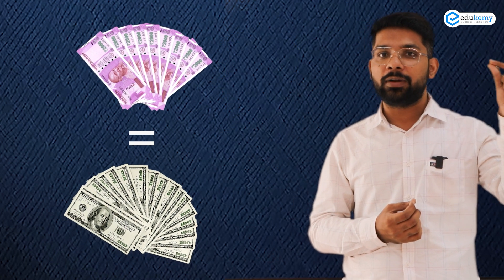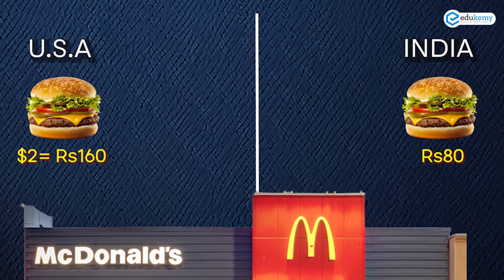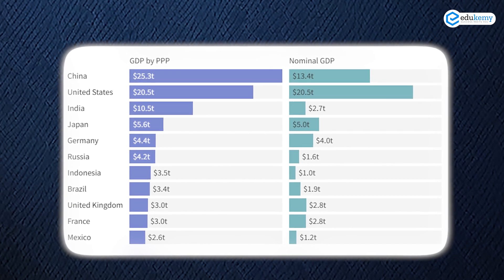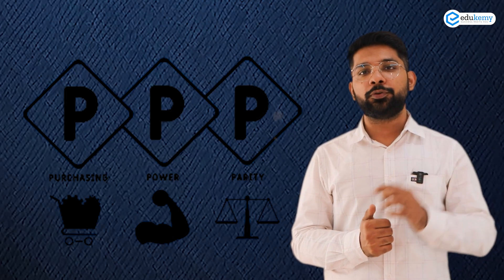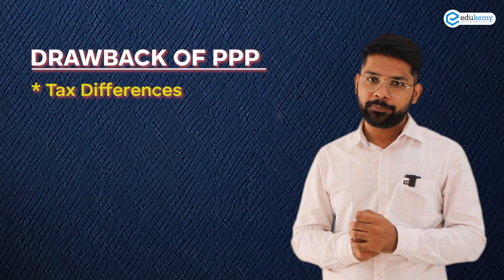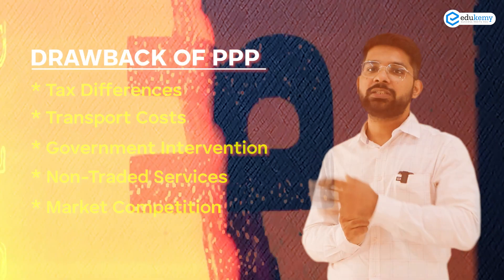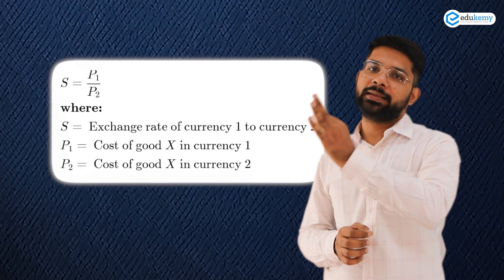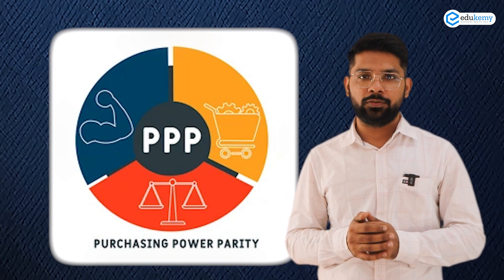Purchasing Power Parity | UPSC Prelims Gear Up Programme | UPSC Prelims Test Series | Prelims PYQ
Purchasing power parities (PPPs) are the rates of currency conversion that try to equalise the purchasing power of different currencies, by eliminating the differences in price levels between countries. The basket of goods and services priced is a sample of all those that are part of final expenditures: final consumption of households and government, fixed capital formation, and net exports.

Ready to ace your UPSC Prelims? 📚 Gear Up with us and conquer those challenges! 🌟
🧐 The biggest hurdle for students tackling UPSC Prelims is not having a solid grasp of the key themes UPSC loves to quiz you on. But fear not, because we've got you covered!
📝 Here's what you need:
1️⃣ Discover crucial recurring themes
2️⃣ Access downloadable content for your convenience
3️⃣ Fill in those foundational knowledge gaps
📖 Don't just study, but study SMART with Edukemy's Gear Up Initiative.

Let's revise, organize, and conquer together! 💪🎯